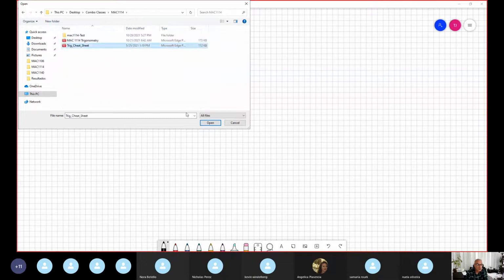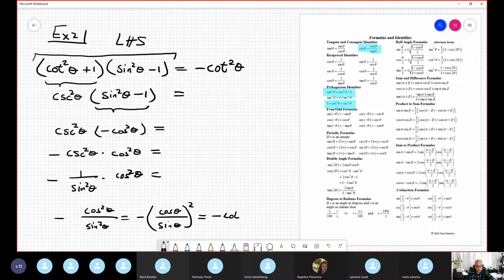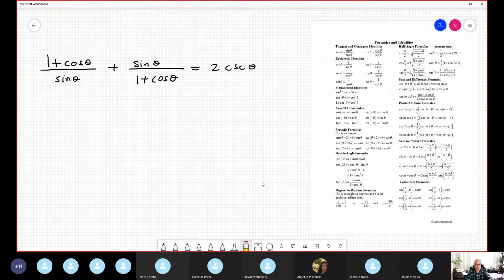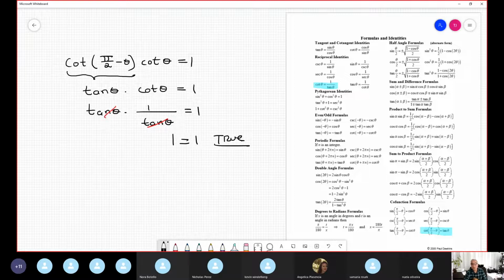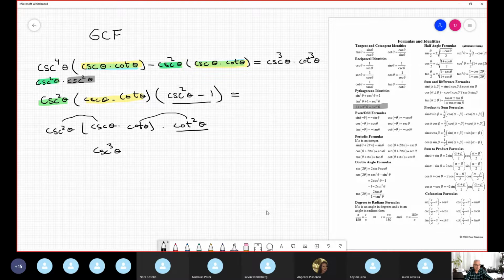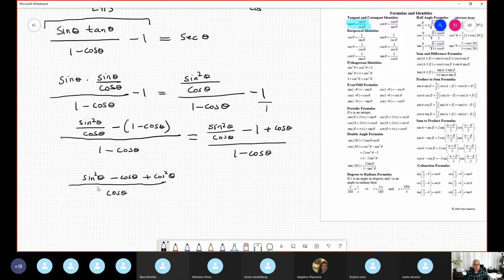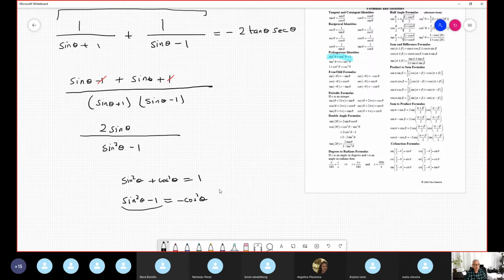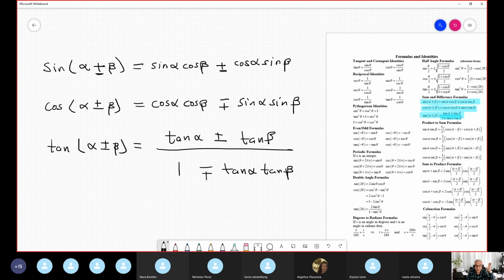MAC1114 Feb 8